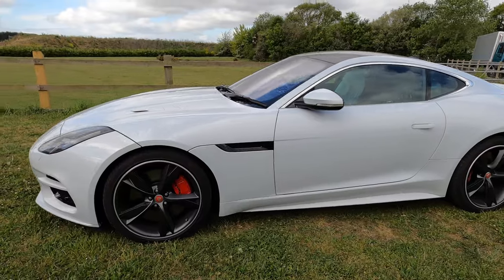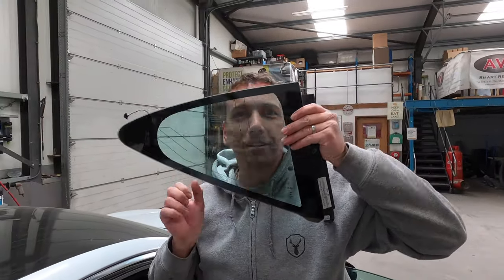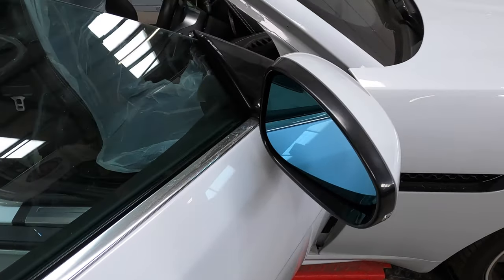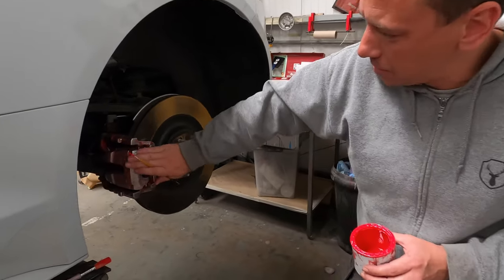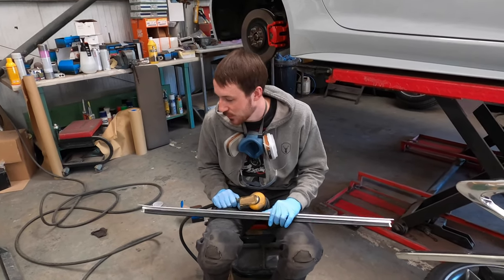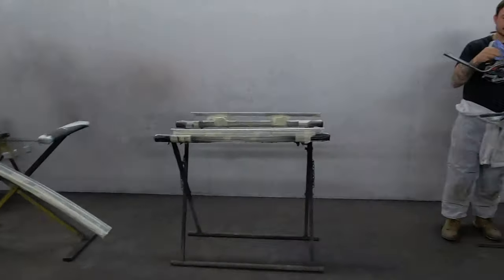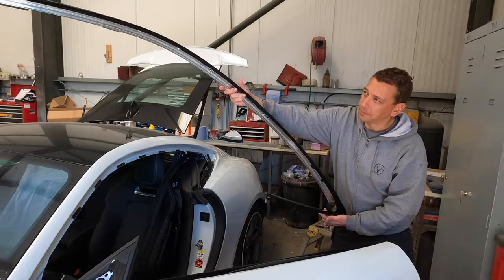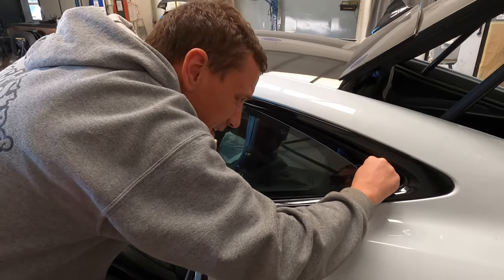Jaguar F Type MODS! - Painting Chrome Trims Black, Red Brake Callipers - Modified Jaguar F Type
We do love working with an amazing Jaguar F-Type! Chrome trims to gloss black and rear brake callipers to red.
In this video we show you how to fully strip the chrome window surround trims, prep and paint them in gloss black then refitting them to finish. Also painting the rear brake calliper's in red heat resistant paint to match the fronts.

For all your Pickup truck, van and Land Rover Defender styling check out our Black Stag Styling @blackstagstyling.

Want to own some Black Stag Styling merch? Check out the link to our online Etsy store!

Etsy Shop